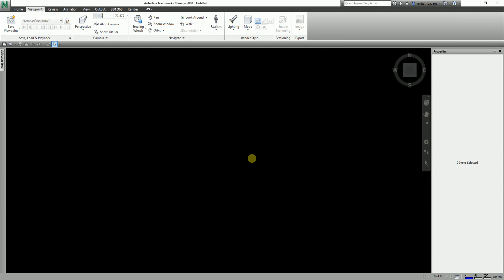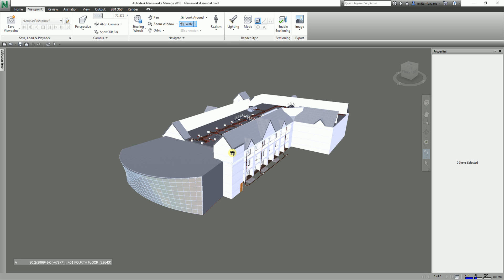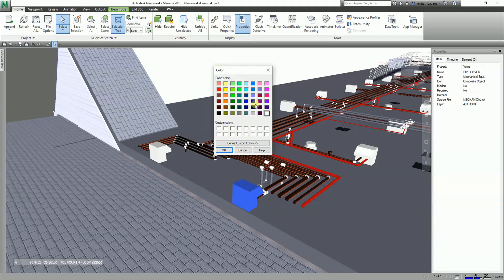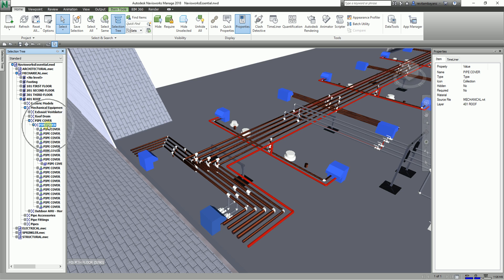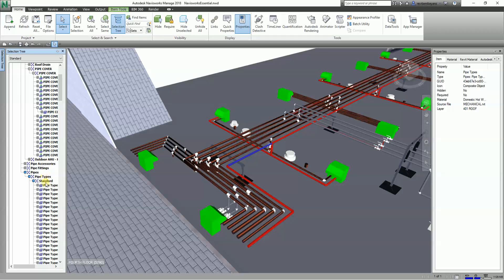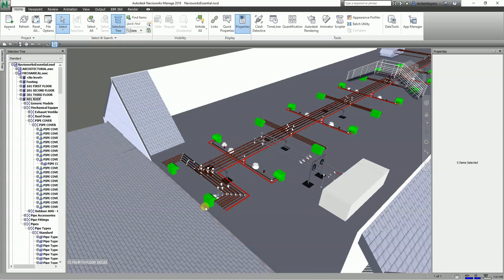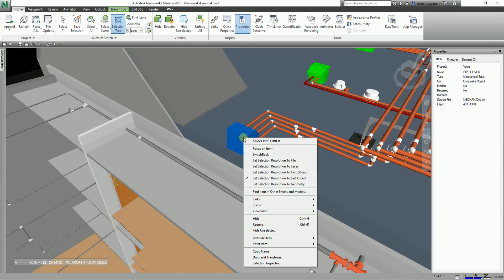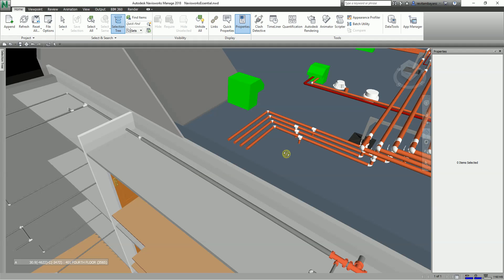LEARNING NAVISWORKS: LESSON 14 HOW TO OVERRIDE ITEMS